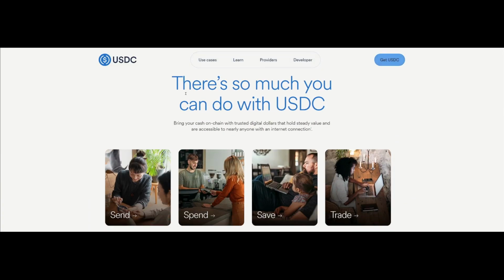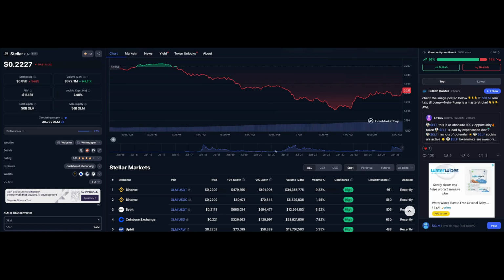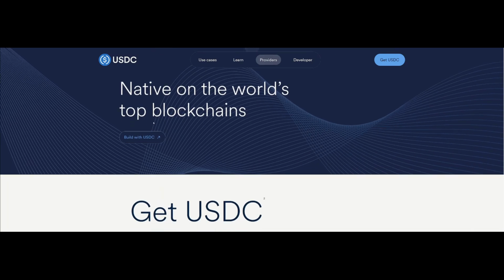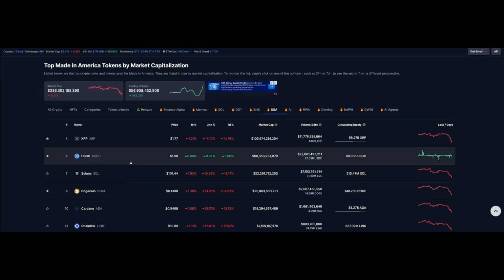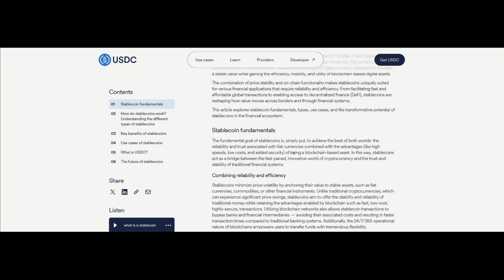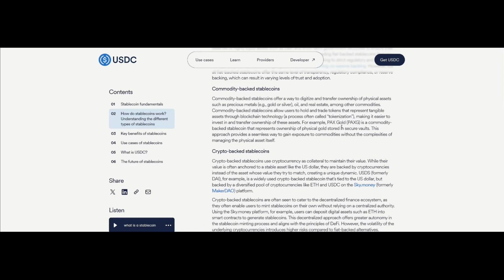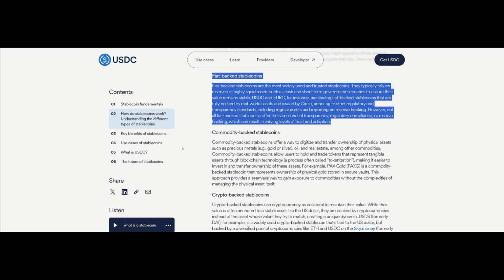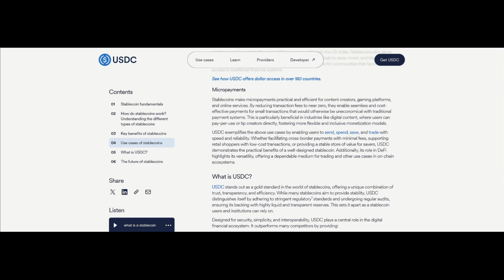USDC lets talk about it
Lets talk USDC